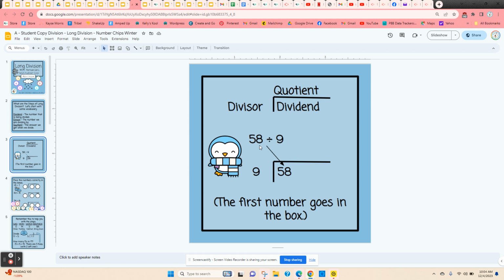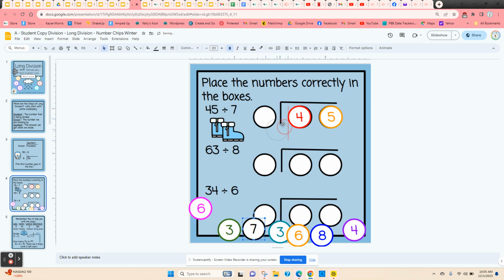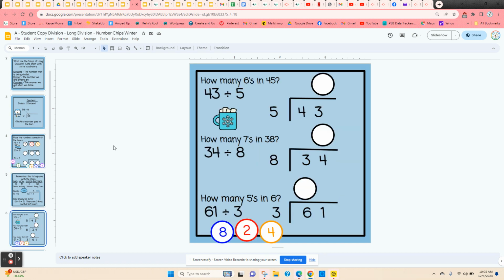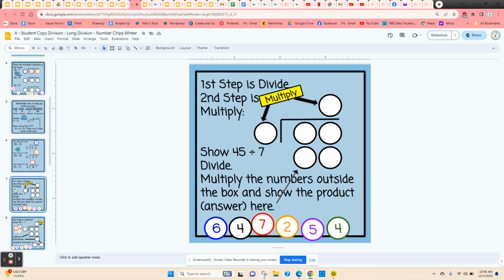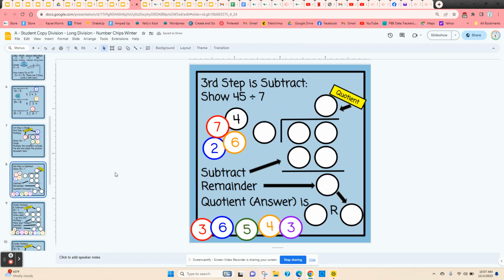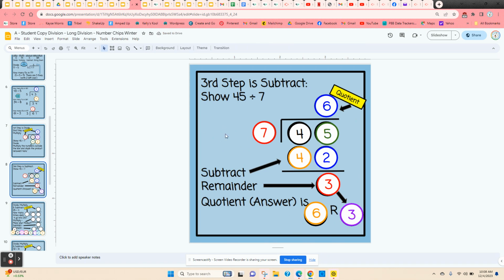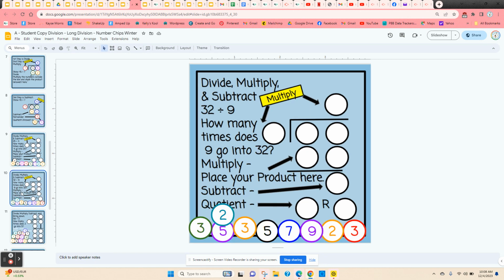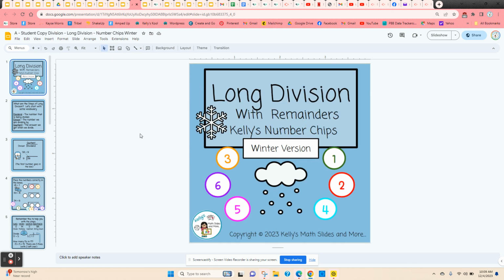Long Division Activity with Number Chips - Winter Version